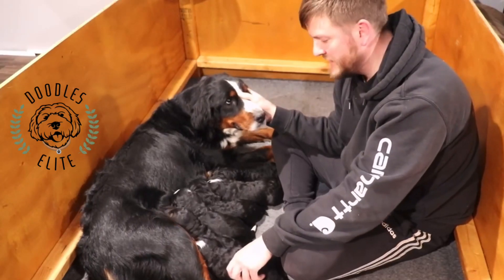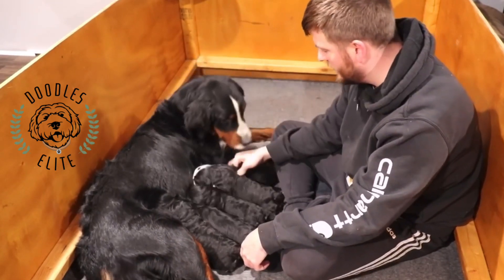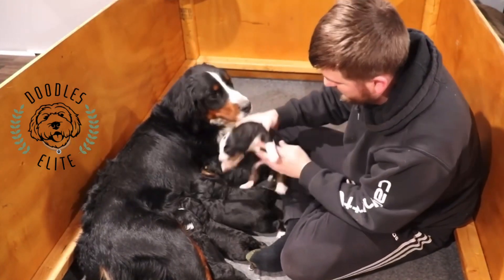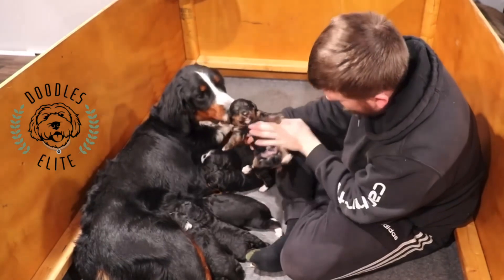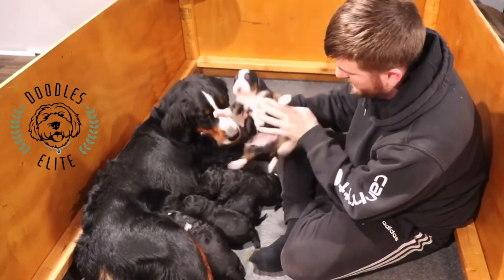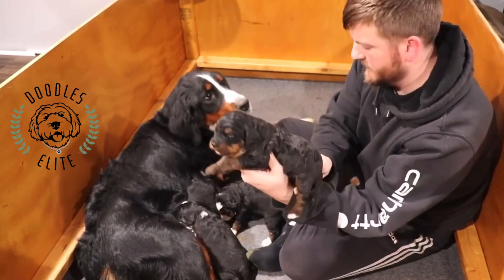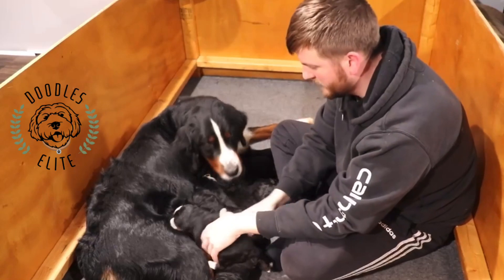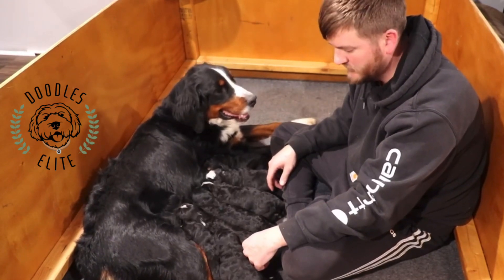Mia’s Litter of Love Week 2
Puppy update of our Bernedoodles to show you how big they are getting!